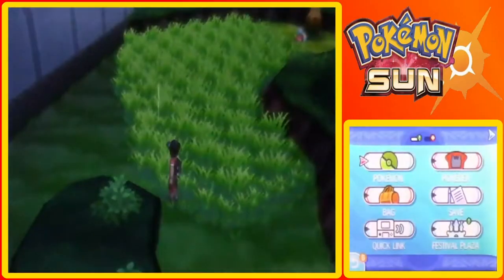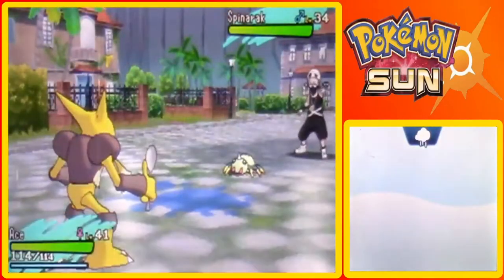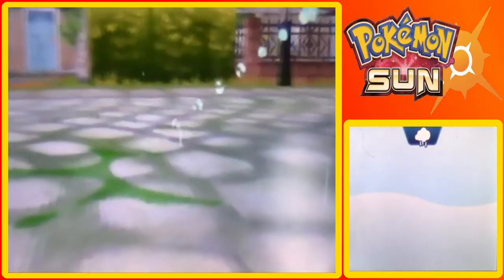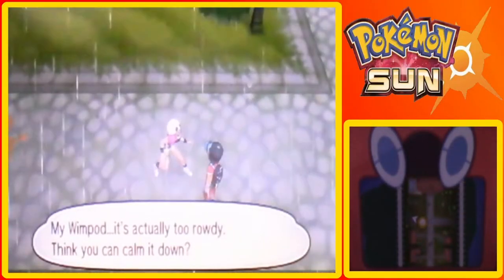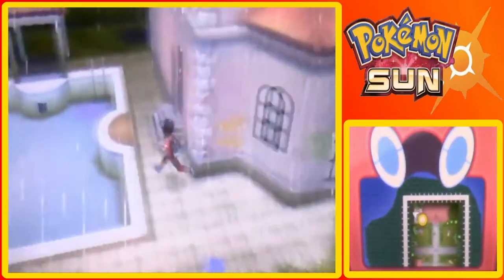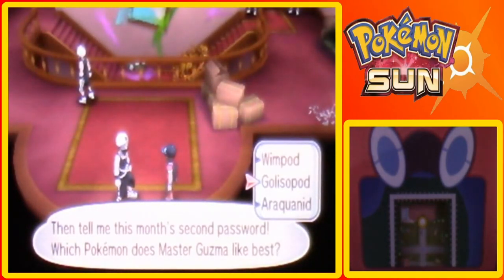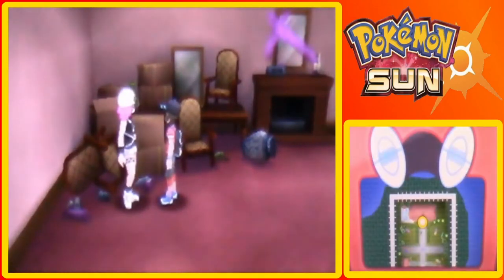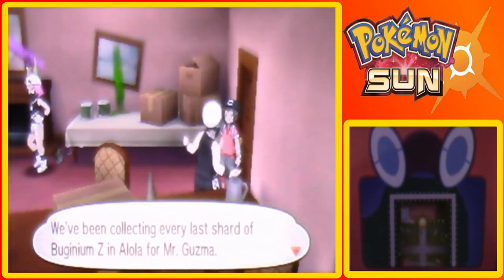Pokémon Sun - Part 32: Team Skull Creepy Mansion (Remainder Post Commentary) | GiantGrotle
Team Skull is in this creepy mansion, and it is creeping me out!